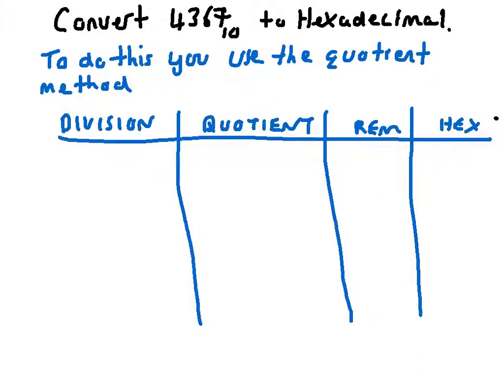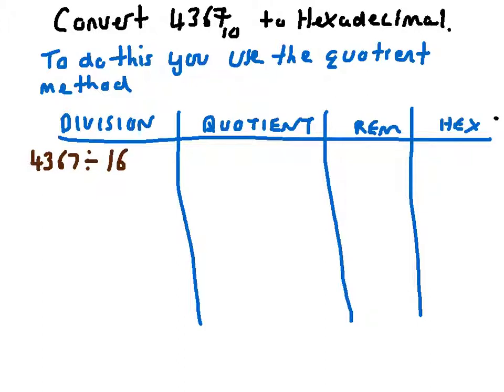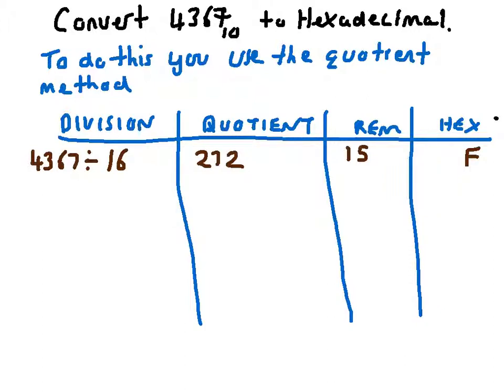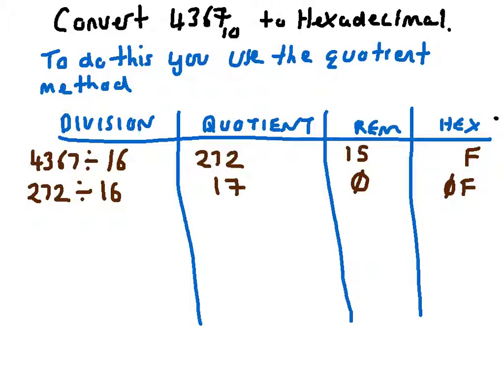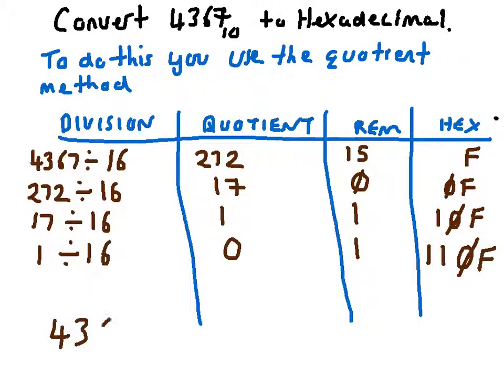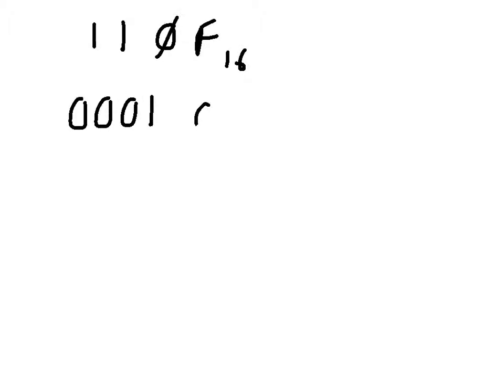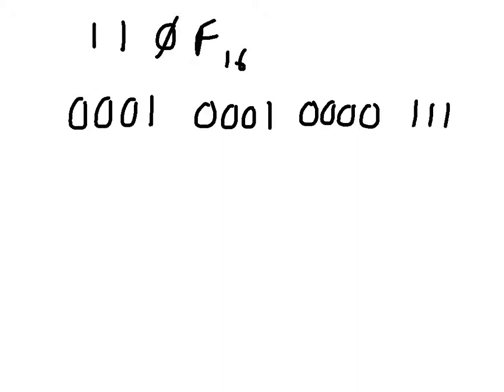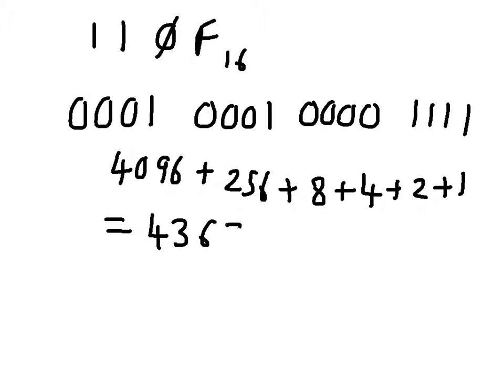Quotient Hex Example